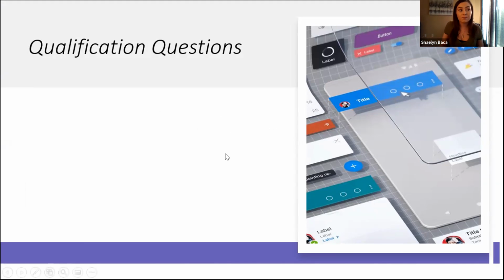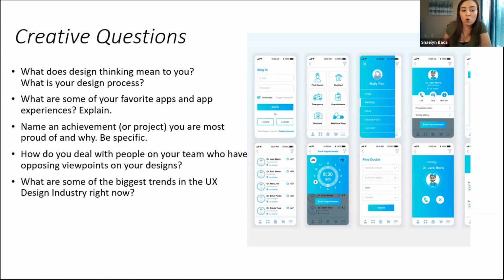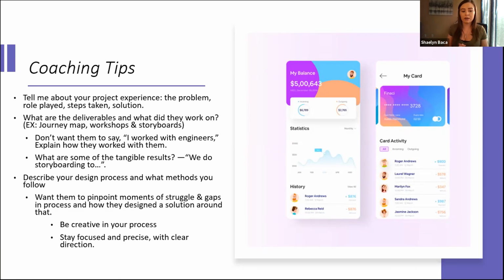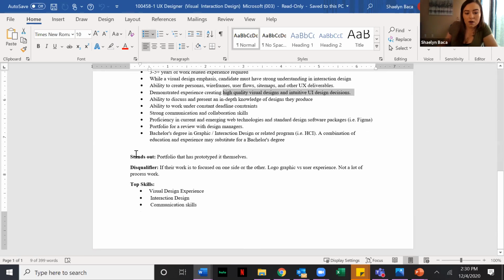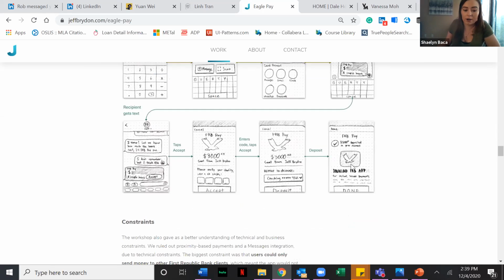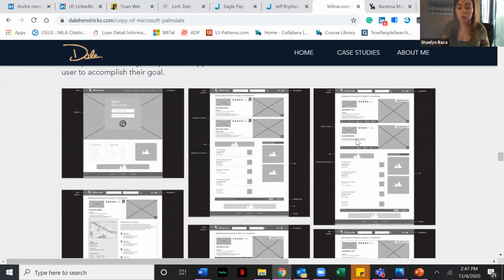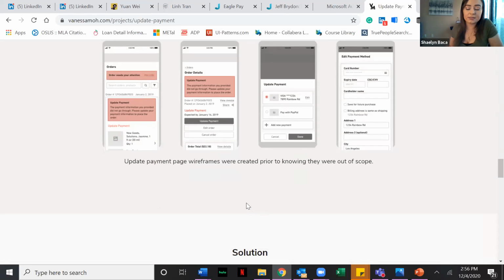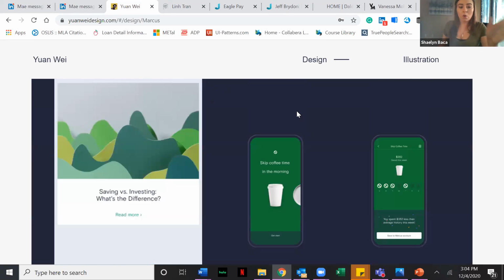UX/UI Design for Recruiters - Day 2